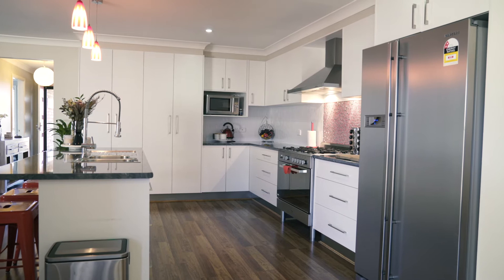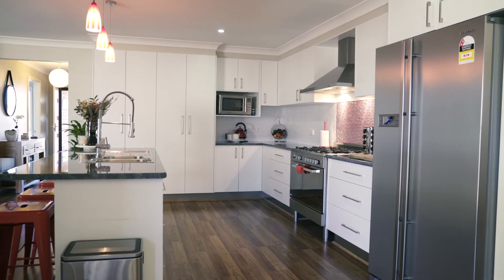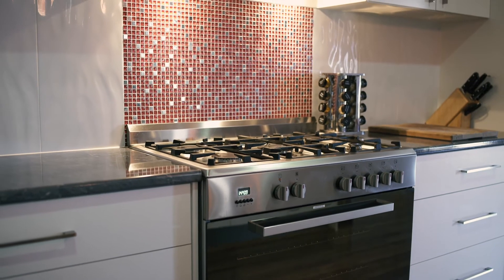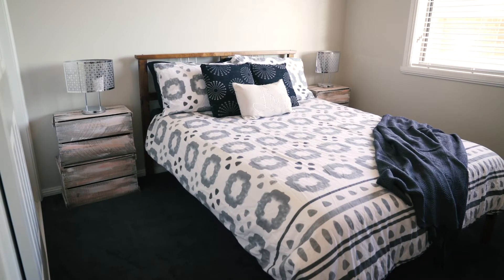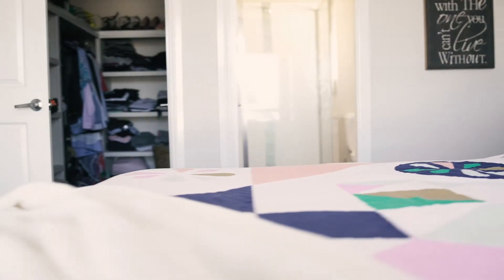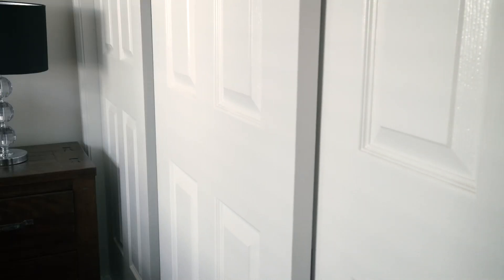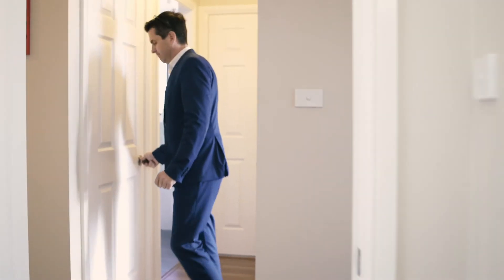One Agency Orange presents 28 Molloy Drive